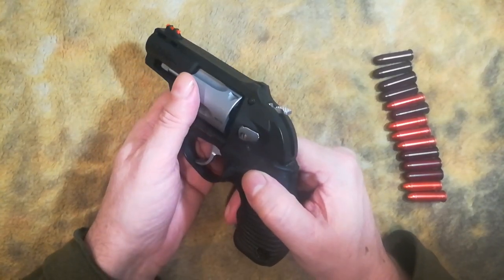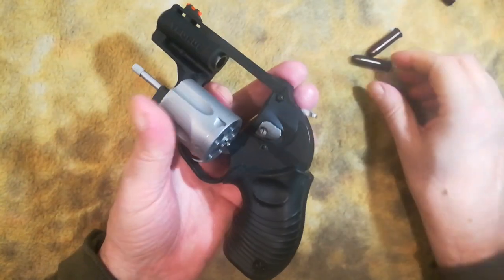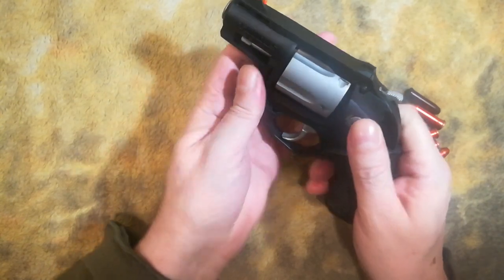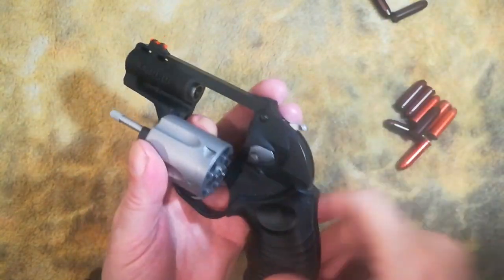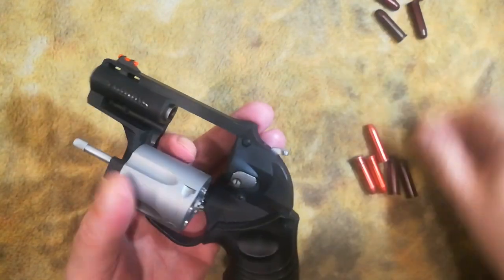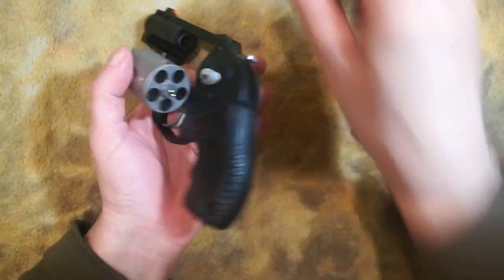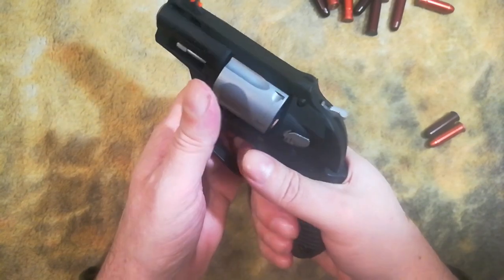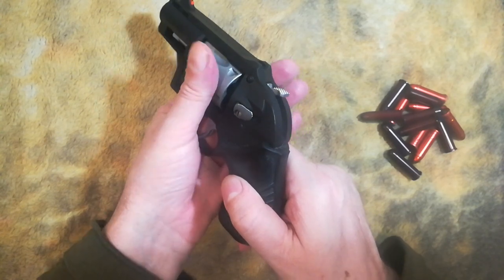revolver - 1 shot reload proficiency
if out of speed loaders and speed strips in a extreme senario but you have loose ammo in a pouch, pocket or bullet belt